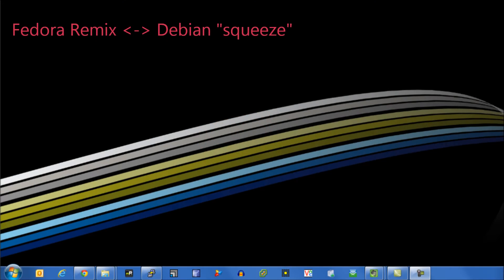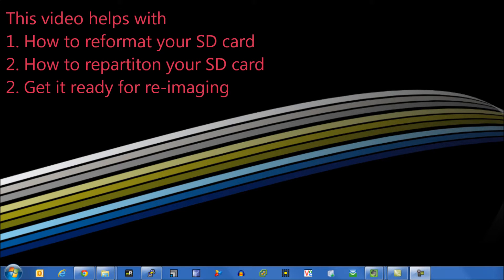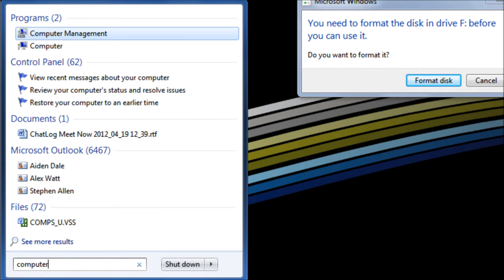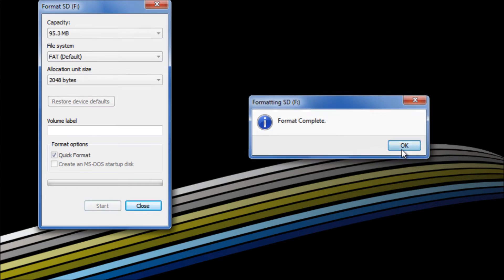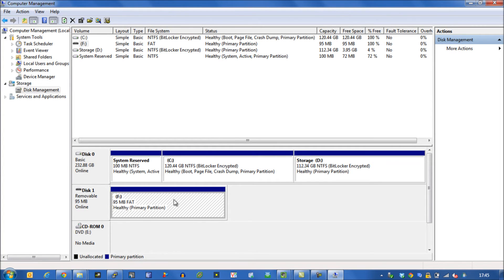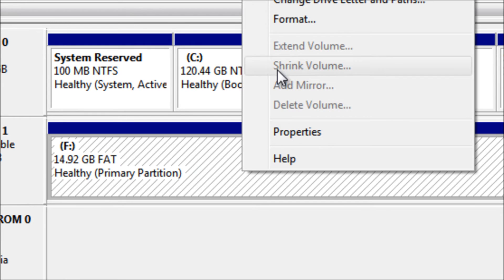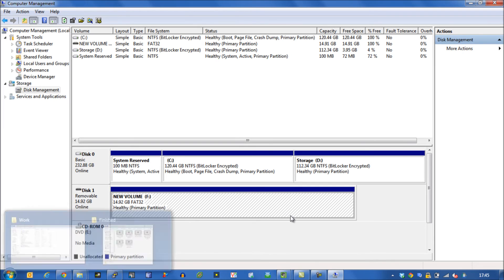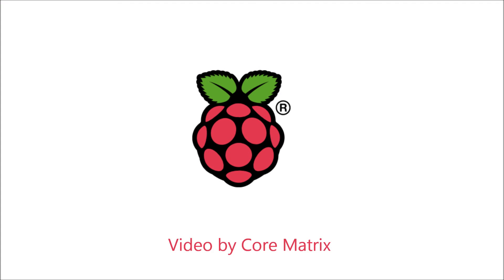Raspberry Pi - Swapping between OS'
Swapping between OS'
Reusing your SD card
Raspberry Pi